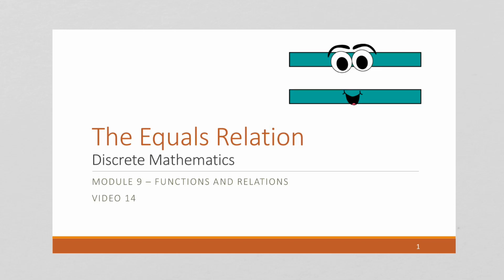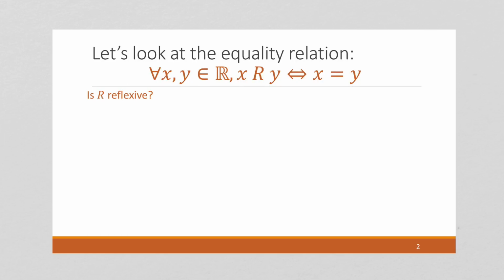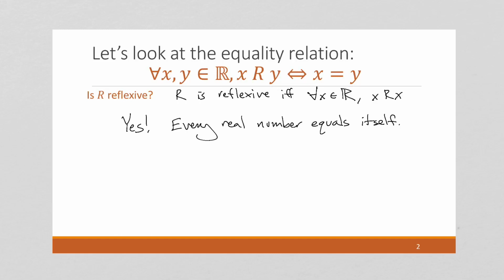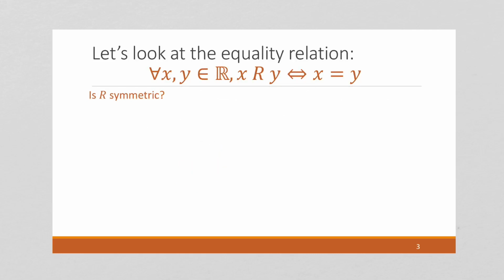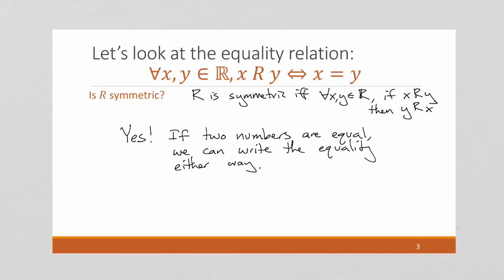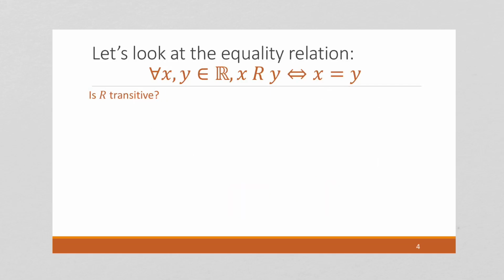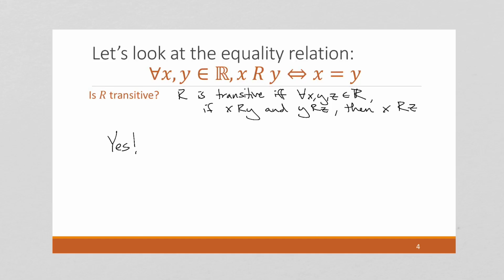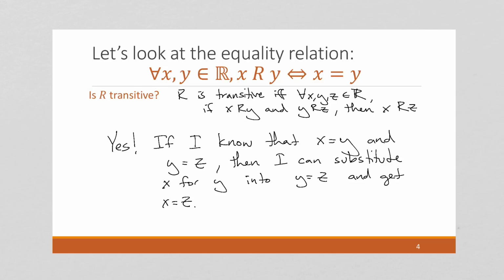M9 V14 The Equality Relation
Discrete Mathematics
Module 9 - Functions and Relations
Video 14 - The Equals Relation